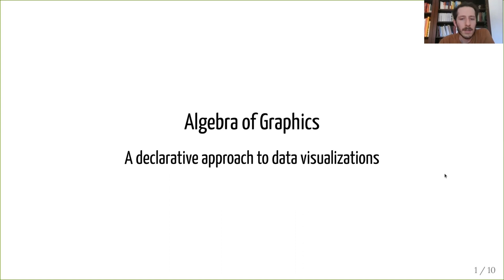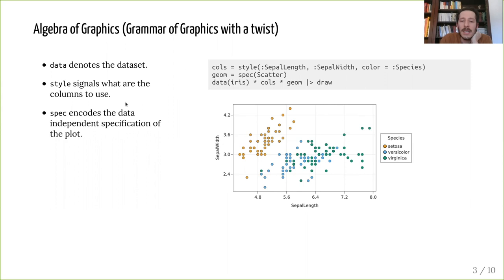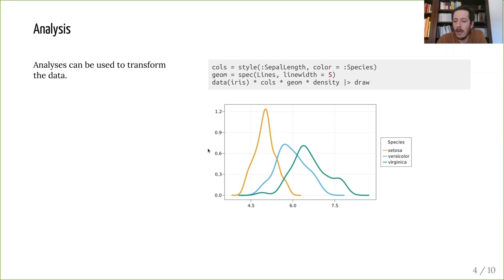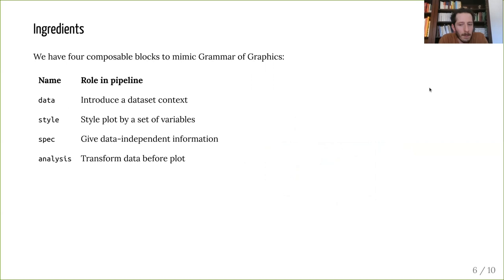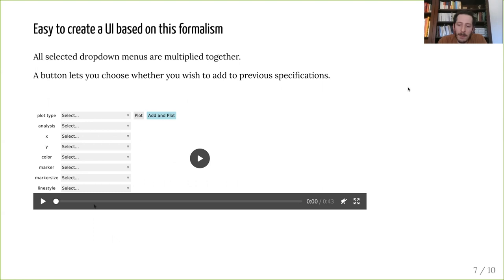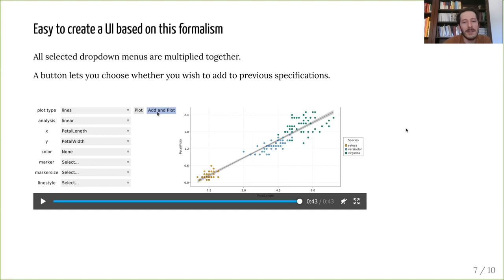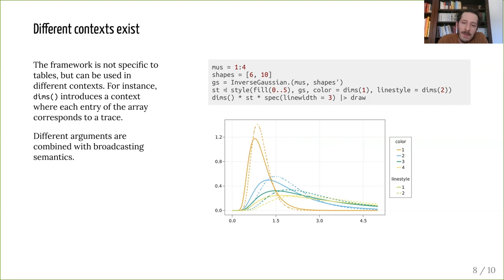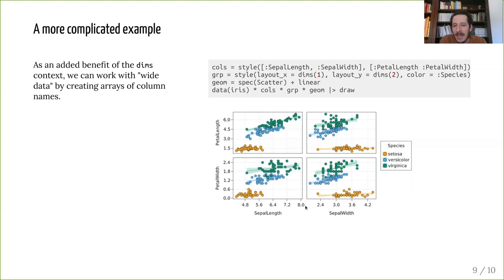JuliaCon 2020 | Interactive data visualizations with StatsMakie | Pietro Vertechi